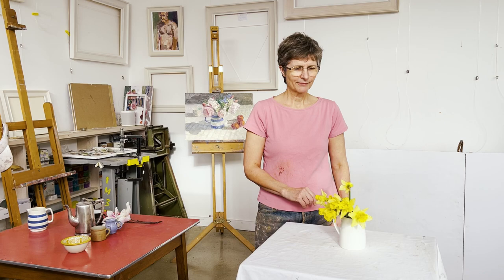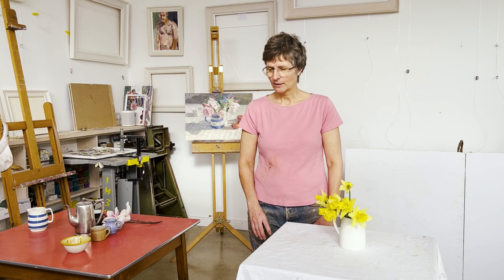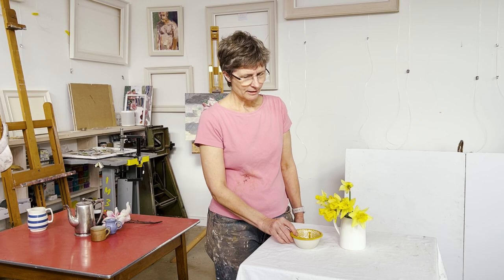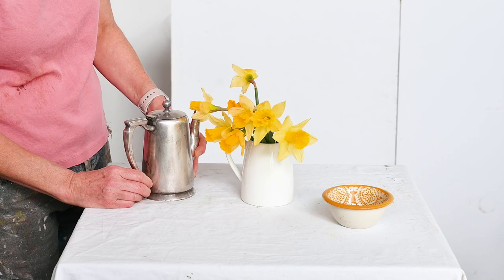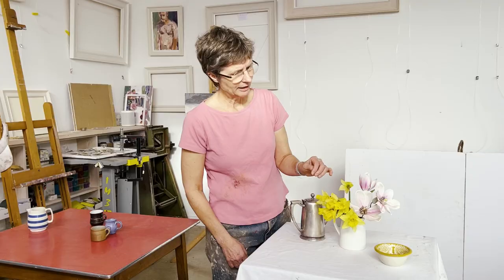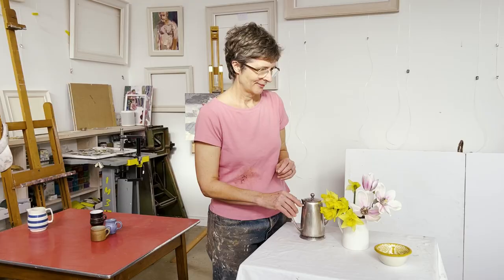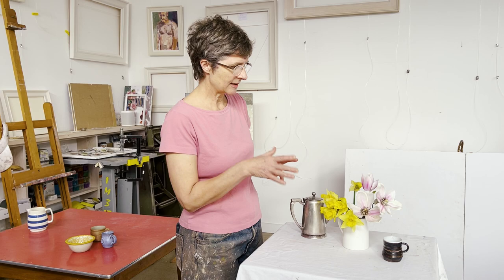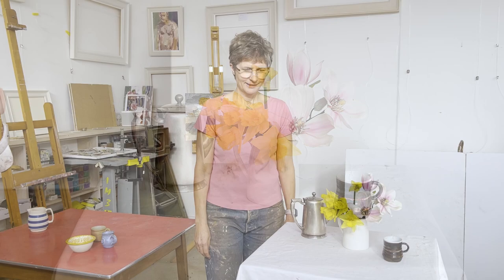Setting up a still life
These are some of the things I have in mind when setting up a still life